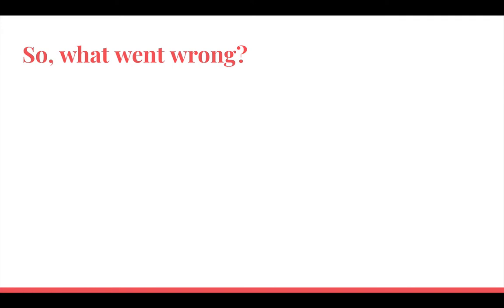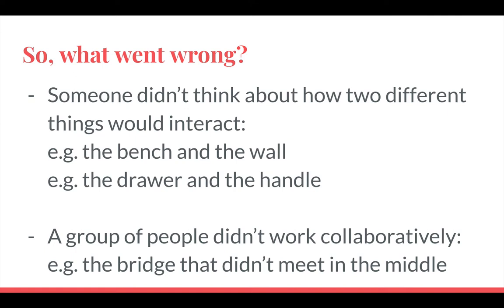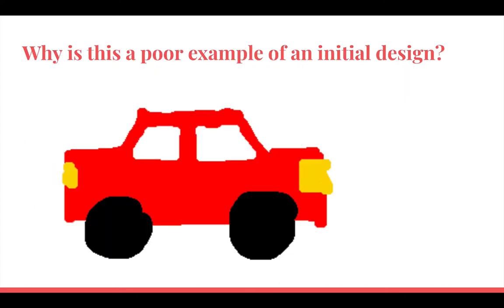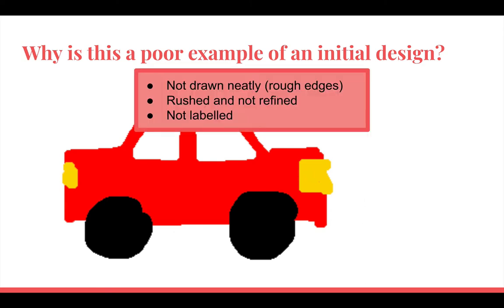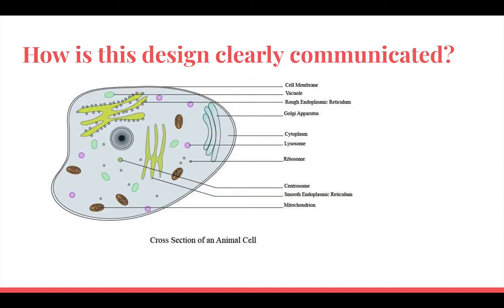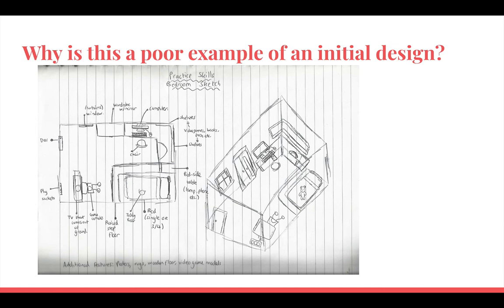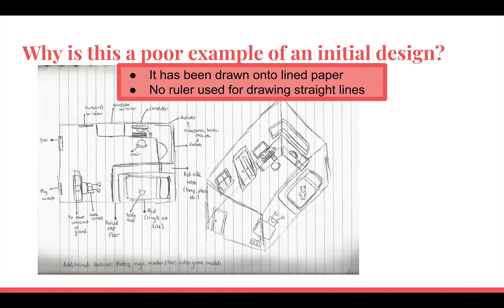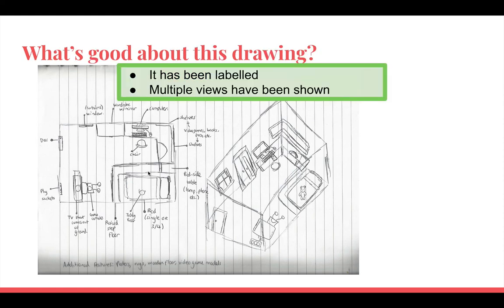Principles of Good Design